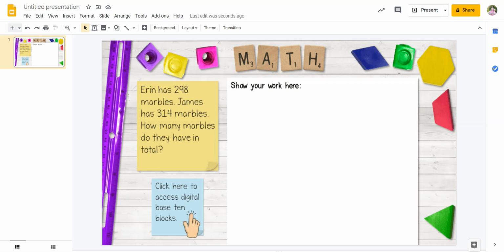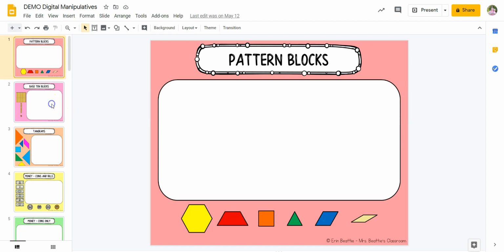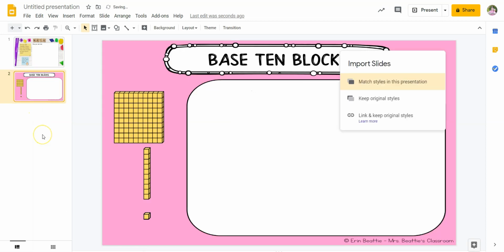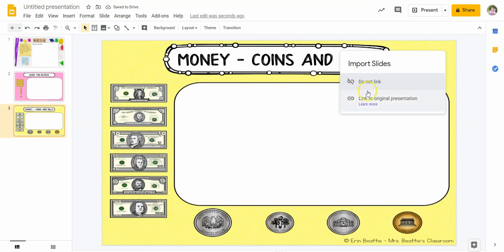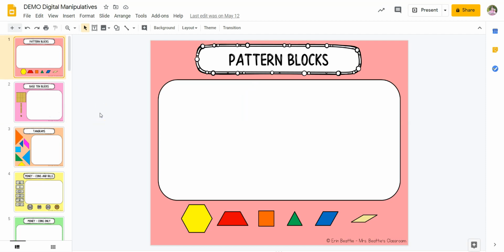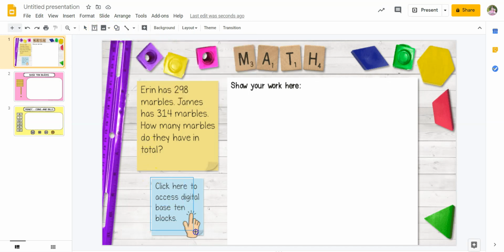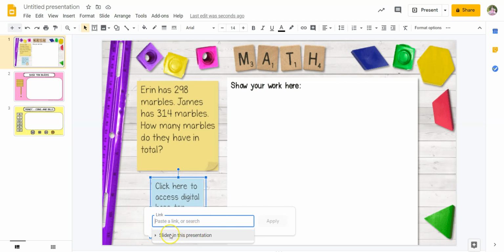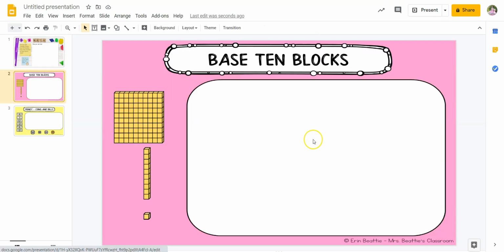How to Use Pages From One Google Slides File In Another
There will be times during distance learning that you want your students to work with pages from more than one Google file simultaneously. In many cases, you can simplify the task for them by combining the pages they require into one file. Here's how.

To see the next tip for sharing pages between Google files, visit the full blog post

Erin Beattie
Mrs. Beattie's Classroom